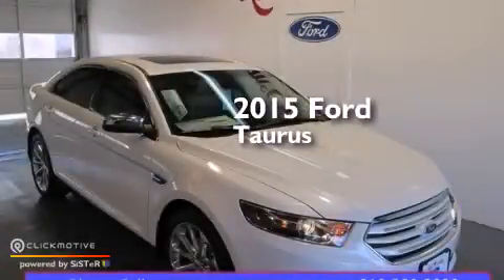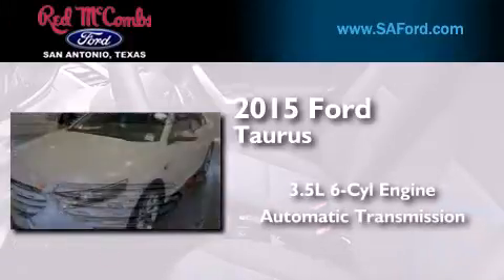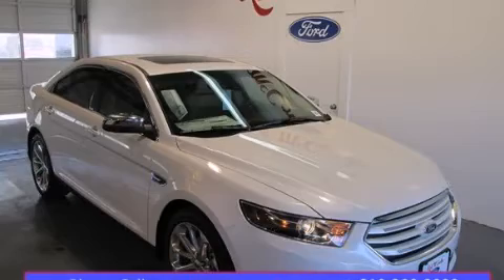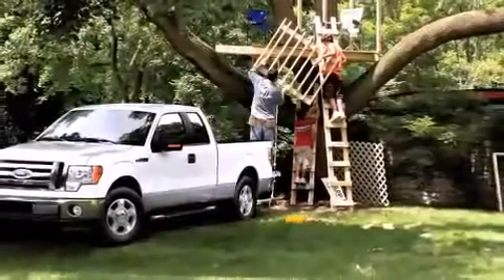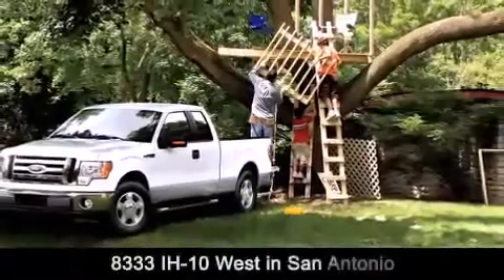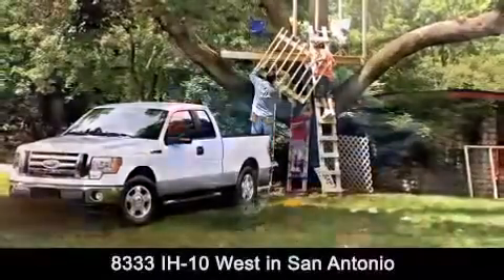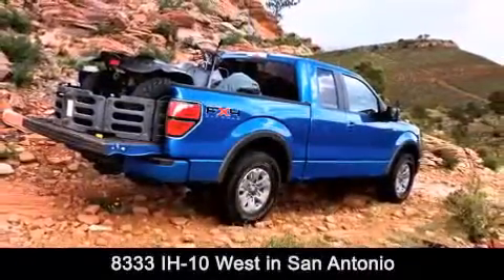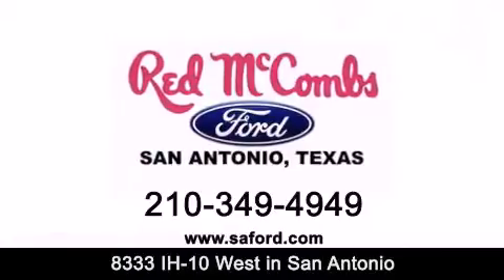2015 Ford Taurus Boerne TX Red McCombs Ford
Walk around Video for our 2015 Ford Taurus here at Red McCombs Ford . Red McCombs Ford has been honored to serve the San Antonio , Kirby , New Braunfels , and Boerne , TX area . We promise that your experience at our dealership will exceed your expectations ! We have a great selection of new and used vehicles and would love to tell you about any additional discounts on the 2015 Ford Taurus . Come to the 5 time President’s Award winning Ford ! Year : 2015 Make : Ford Model : Taurus Engine : Regular Unleaded V-6 3.5 L/213 Trans . : Automatic Exterior : White Platinum Metallic Tri-Coat Interior : Dune Stock : 510580 Red McCombs Ford 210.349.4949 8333 IH - 10 West San Antonio , TX 78230